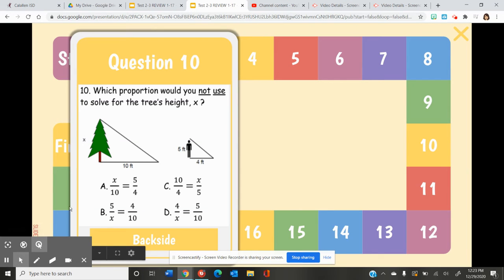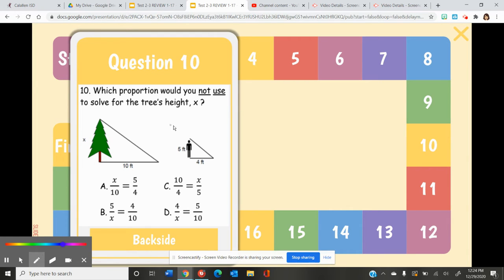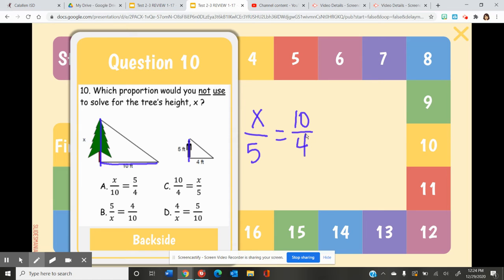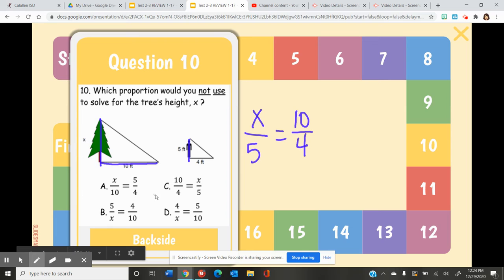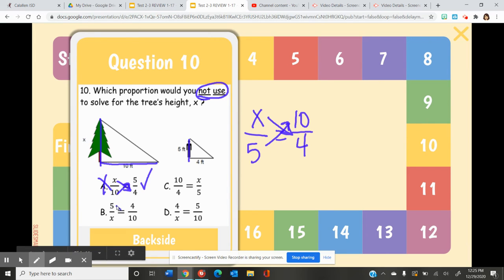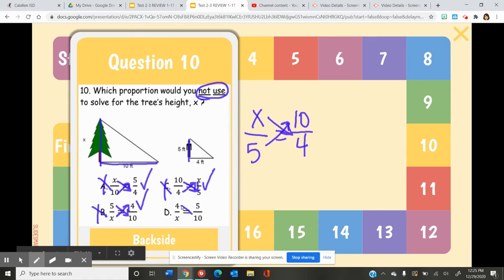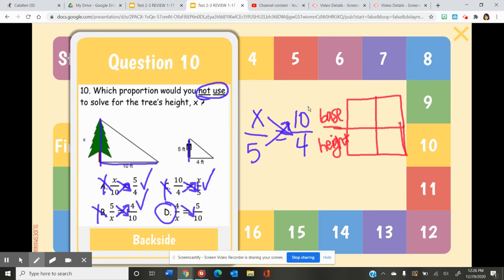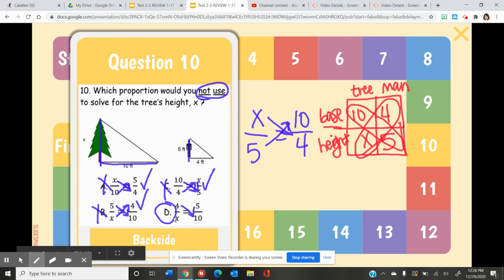Test 2-3 Review: #10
Similar Figues: Proportionality Ratios/Box & Tail